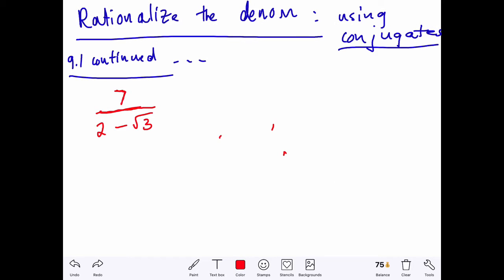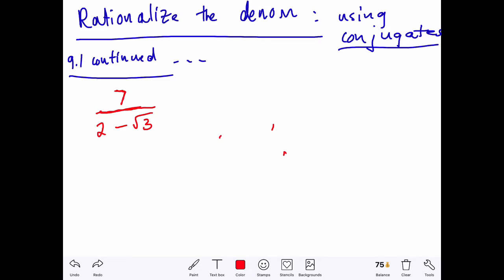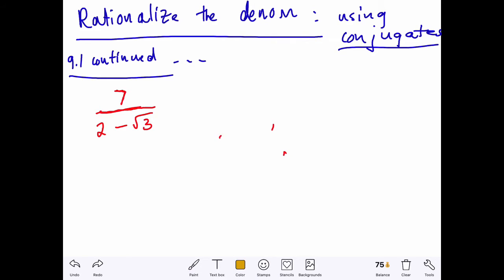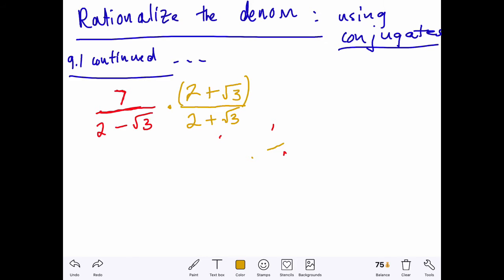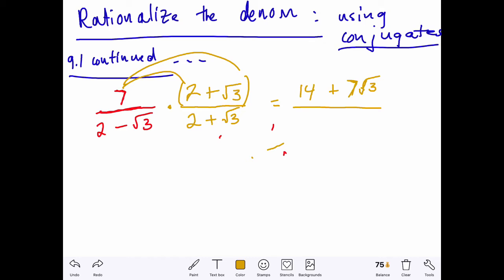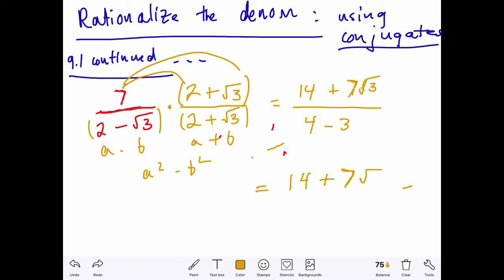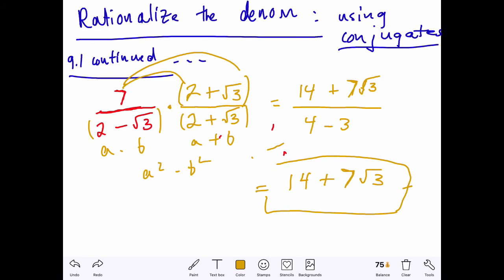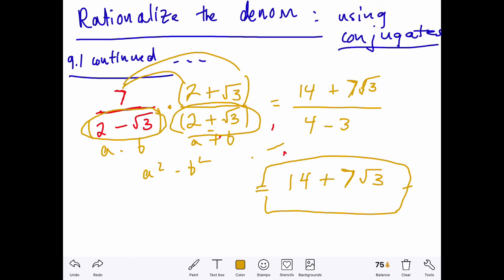Rationalize Denom (Conjugate)